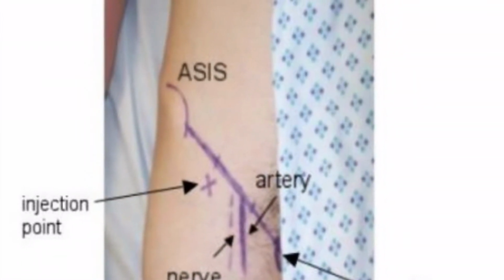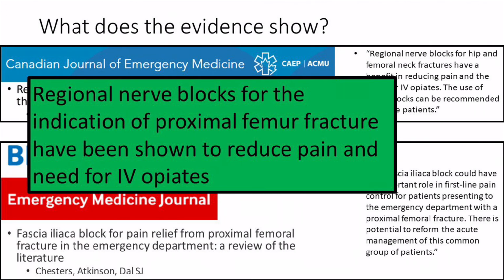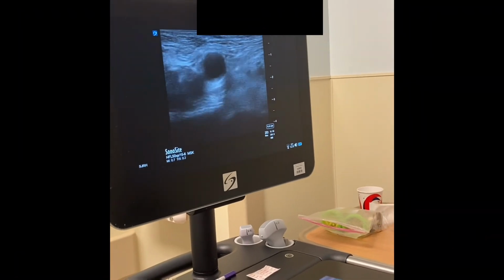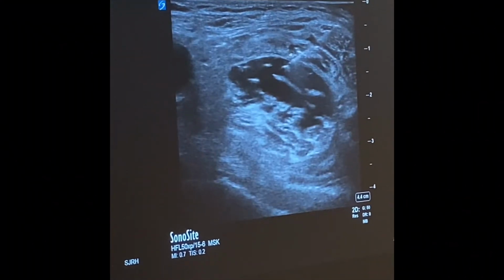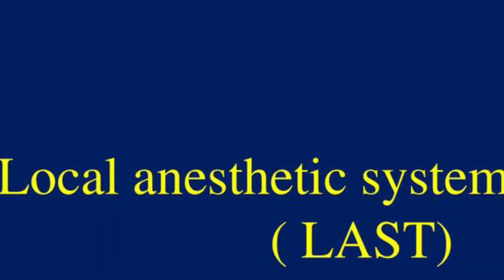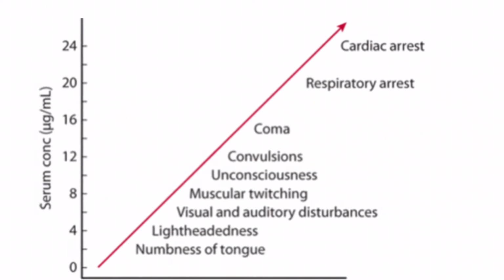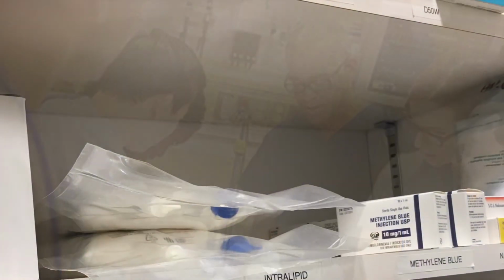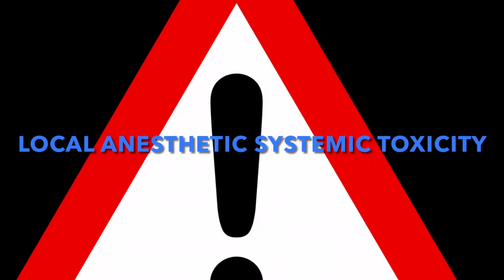Hip Fracture Pain Management